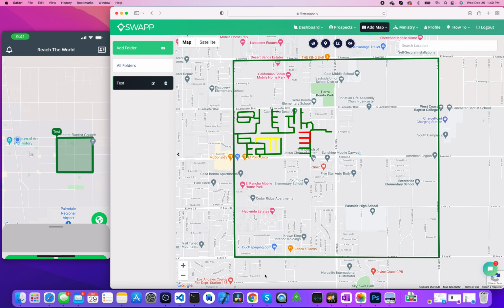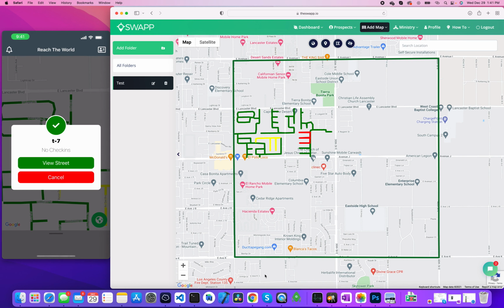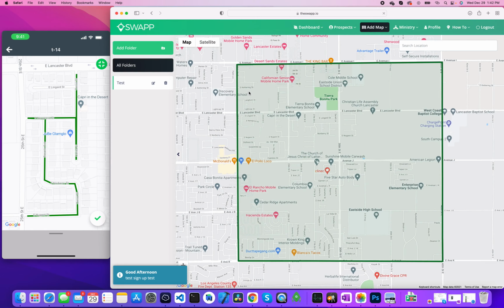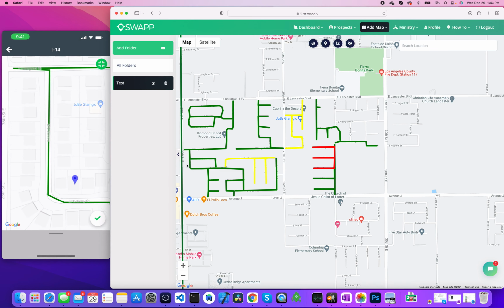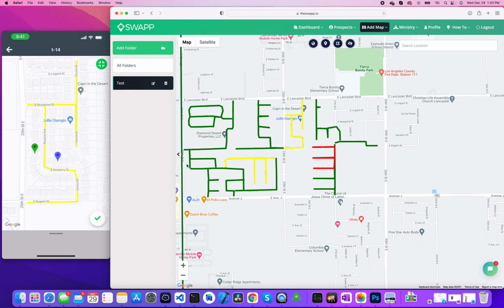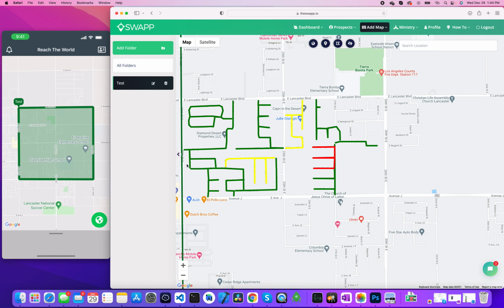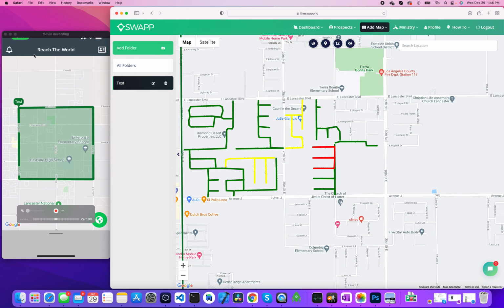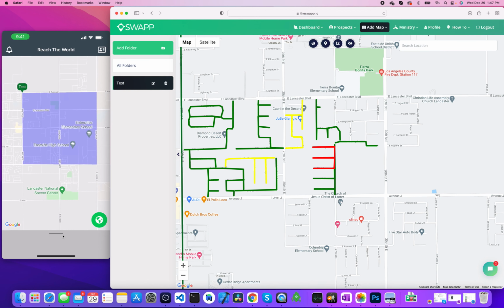3. Mobile APP Basic Overview - Soulwinning APP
The core function of the Soulwinning APP is Digital Maps. without shared digital maps none of the other features would work like we would need them to for a vibrant outreach software.

If you are trying to use the Soulwinning APP and your church is not registered please to register your church first.

📲 SWAPP | Custom Church APP
Helping churches stay organized, connected & effective — all from your phone.

✅ Door-to-door digital maps
✅ Outreach tracking & follow-up
✅ Prospect & prayer management
✅ Church-wide event calendar
✅ Push notifications & team communication
✅ Member profiles & ministry feeds
✅ Admin dashboard at theswapp.io